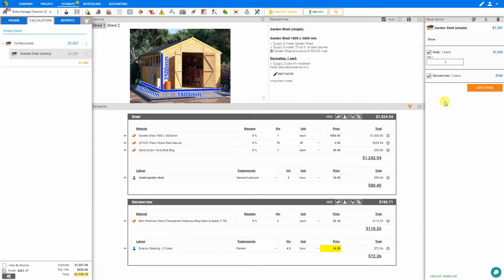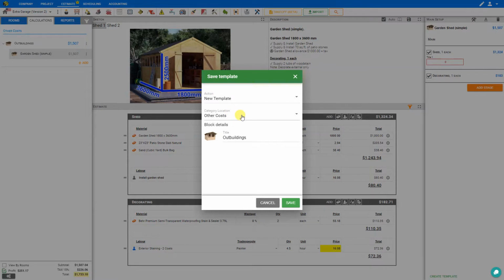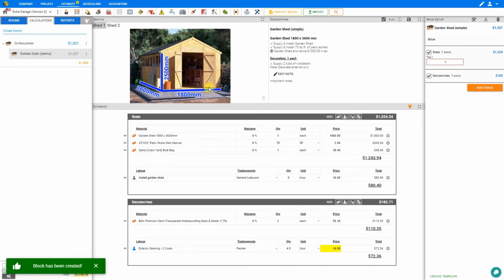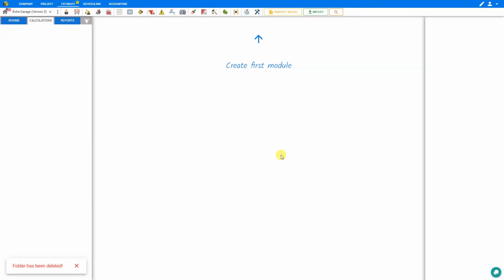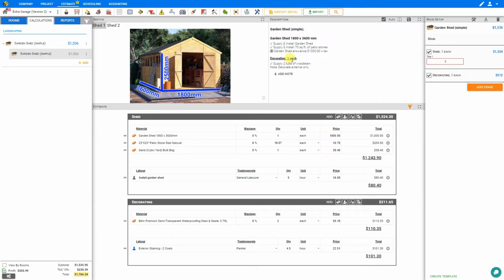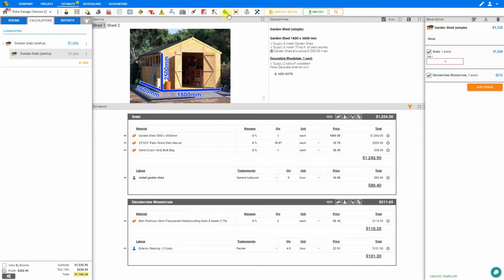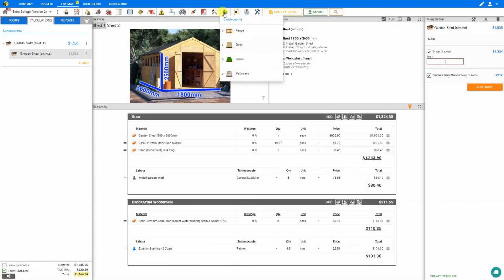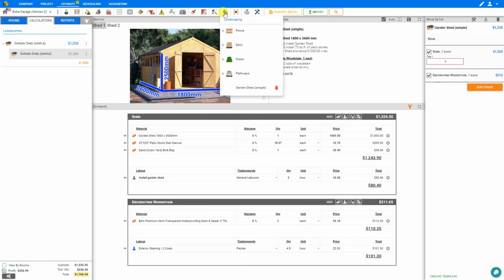Custom Modules - Save Template - PriceAJob Residential Construction Estimating Software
Quickly & easily calculate residential building materials and labour costs from floor to roof, inside & out.
Create your own custom modules, in addition to over 200 construction estimating modules already included in Price A Job!
Price A Job is the Best Residential Building Quotation Software in the USA & Canada.
Try Price A Job's Online Construction Estimating Software for Free!
Price A Job's Cloud Based Estimating Software will help you produce accurate estimates and professional proposals quickly and easily, ideal for small to medium businesses.
PRICE A JOB: Your ultimate cloud-based quotation solution!!!

Table of Contents - Custom Modules #4 Save Template
0:00 How to Create a Custom Module
0:25 Create Template
1:10 Delete Module
1:20 Open Saved Template
1:40 Update Template
1:50 Delete Template
2:15 Conclusion